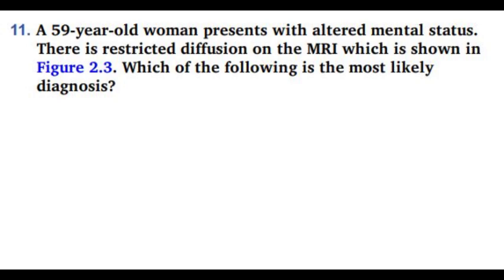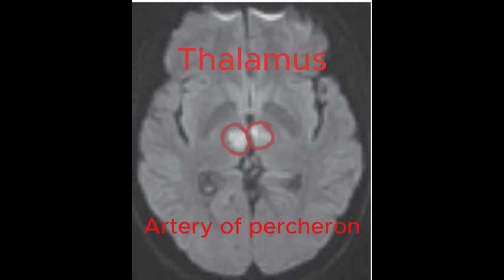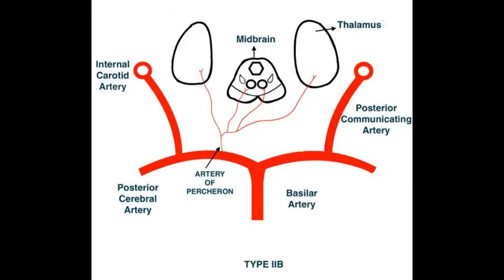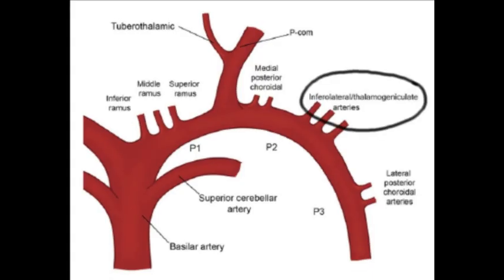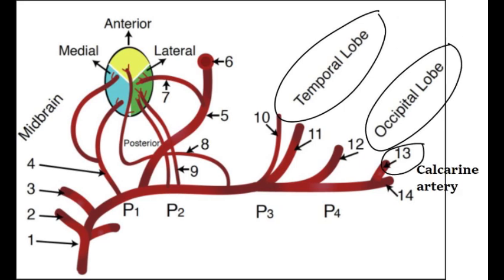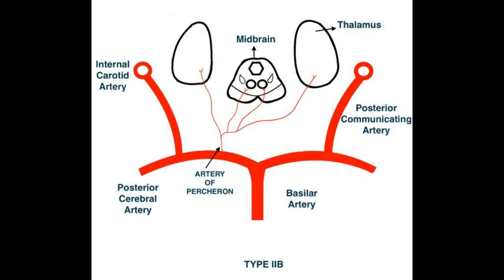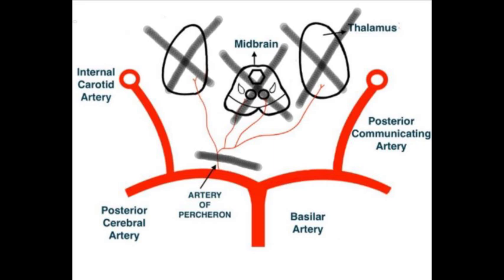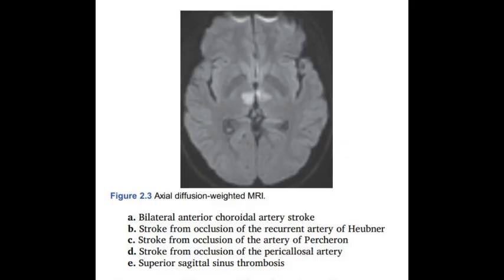Q 11 Vascular Neurology, The Artery of Percheron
Lets talk about the Artery of Percheron (AOP) using the Ching Cheng Q and A style! This is one of those fascinating neurovascular quirks that every neurologist should know. It’s rare, but when it strikes, it can look like anything but a stroke!